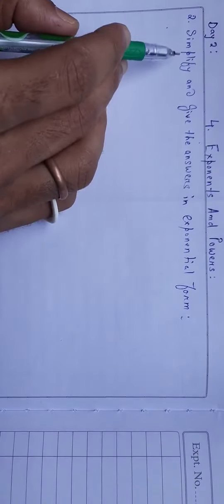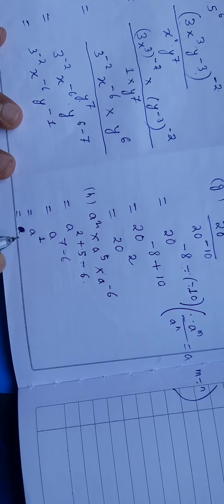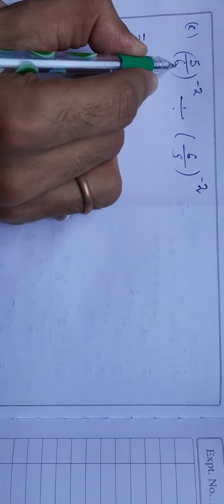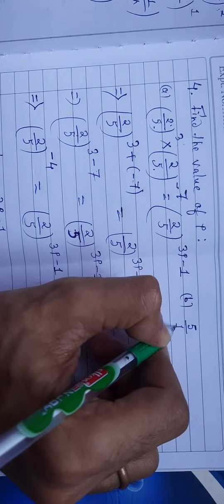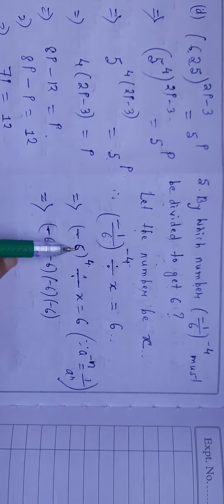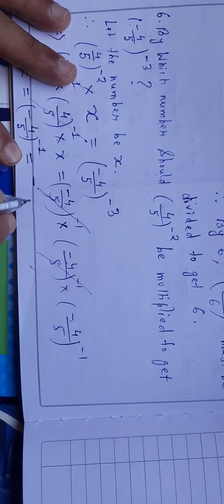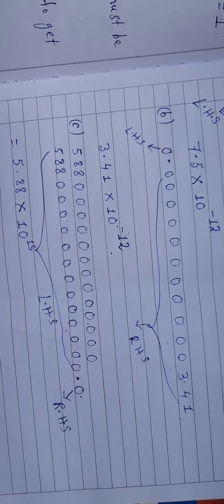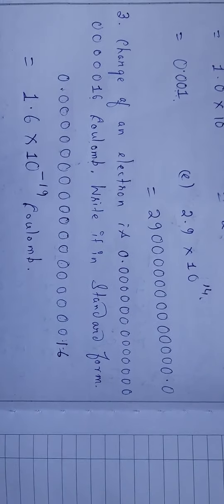Exponents1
AndroVid_join_6002